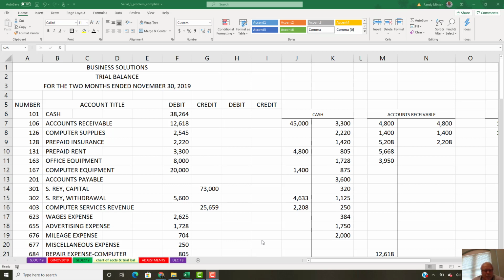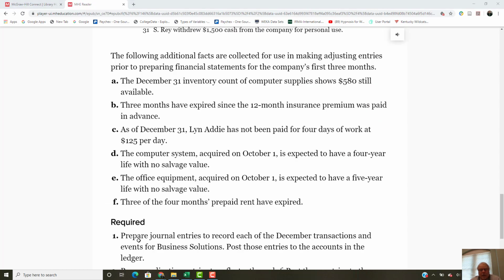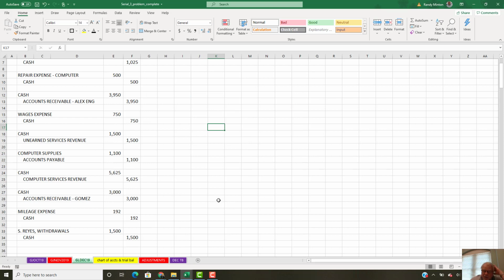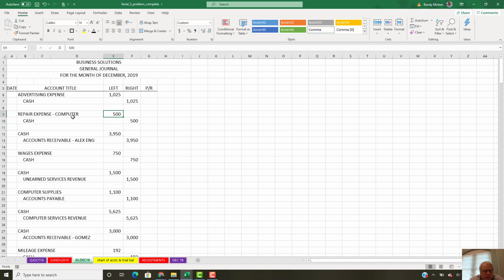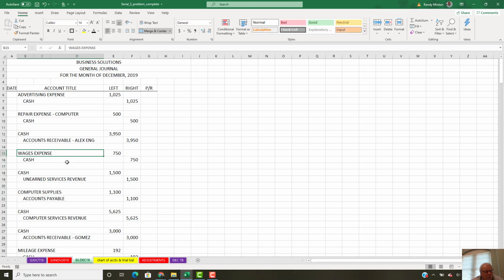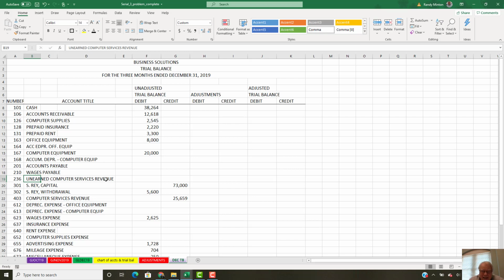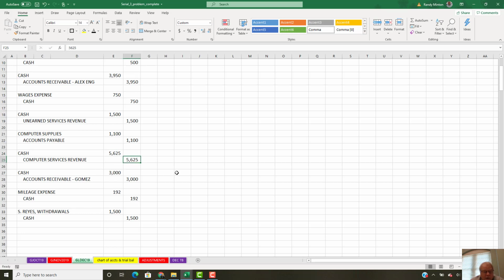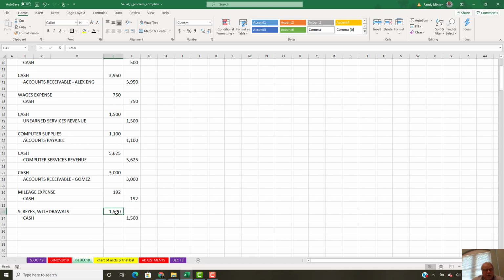CHAPTER 3_PART_1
THIS VIDEO SHOWS HOW THE dECEMBER ENTRIES WILL BE DONCE